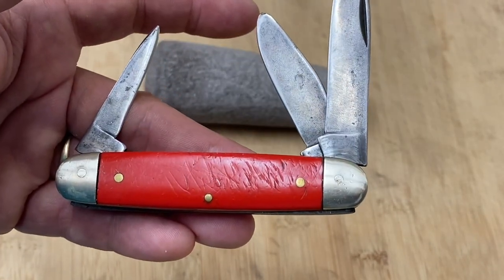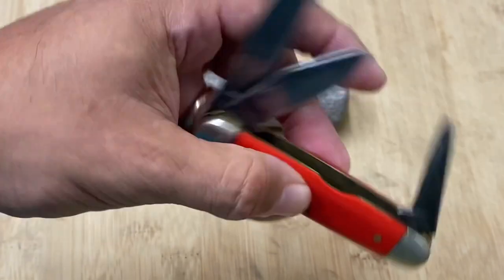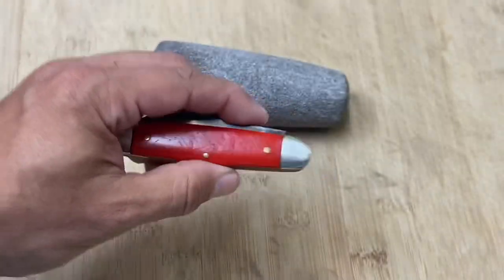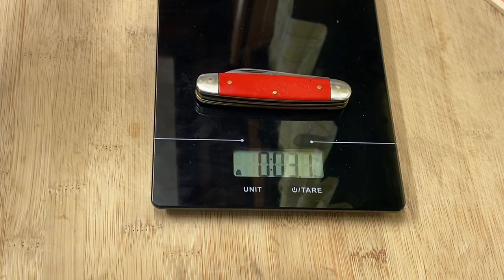Equal End Hammer (?) Stockman Knife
What do you think guys? Is this a Hammer Brand knife?